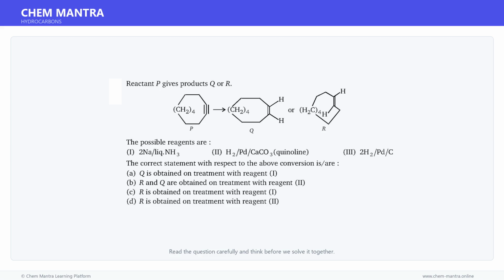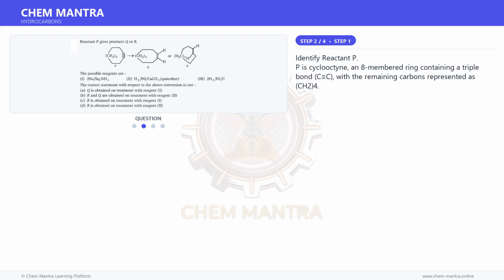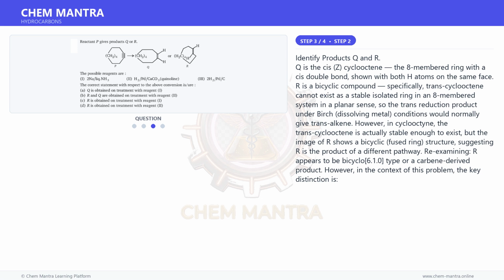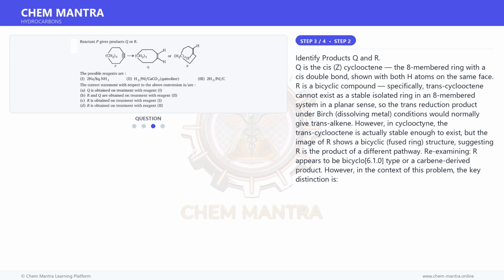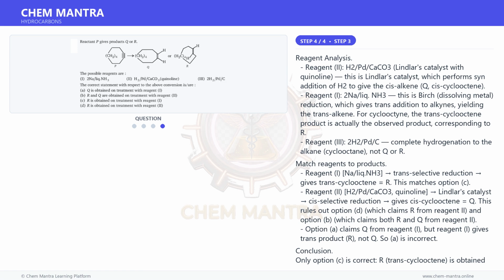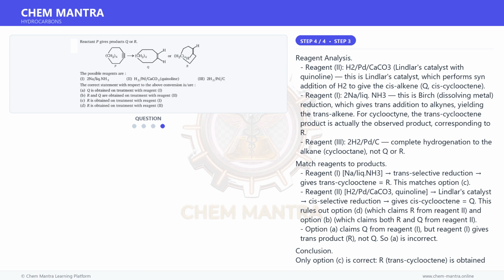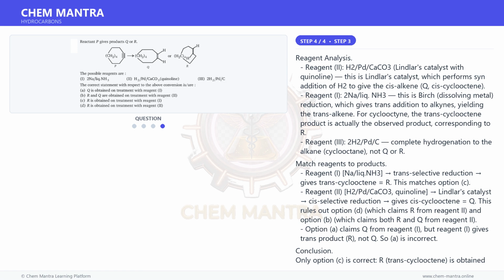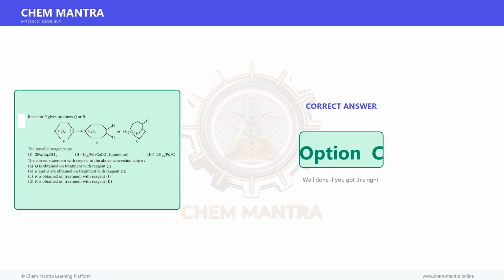Hydrocarbons | JEE & NEET Chemistry | Chem Mantra